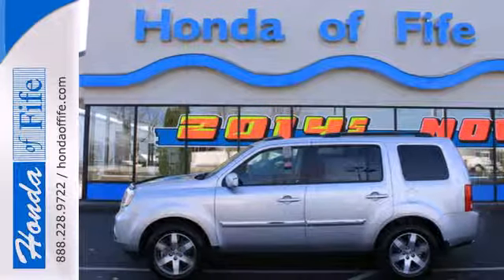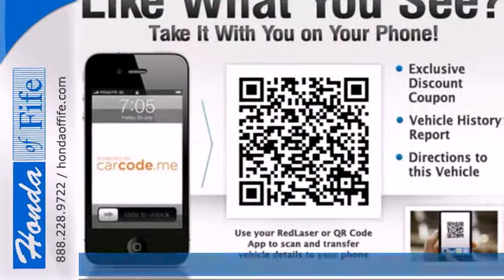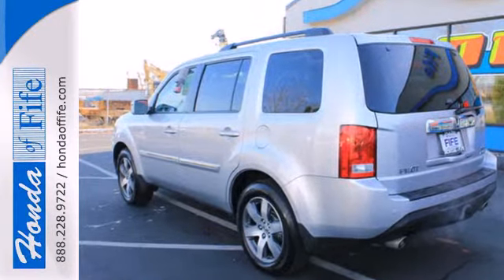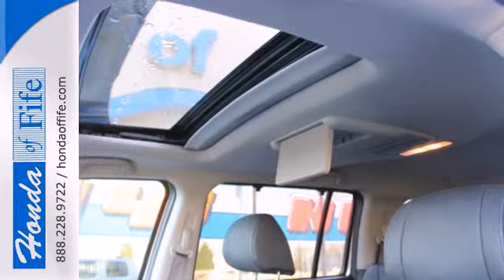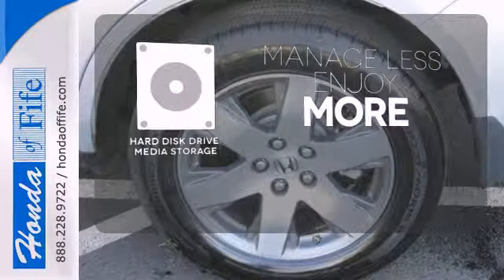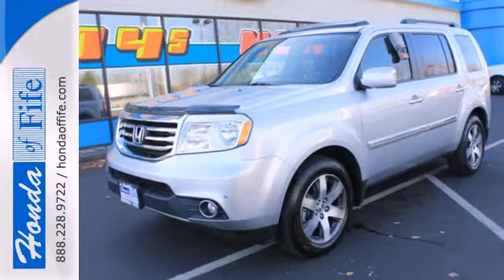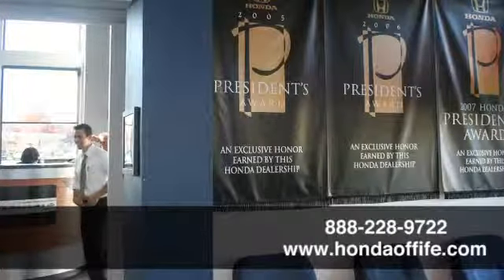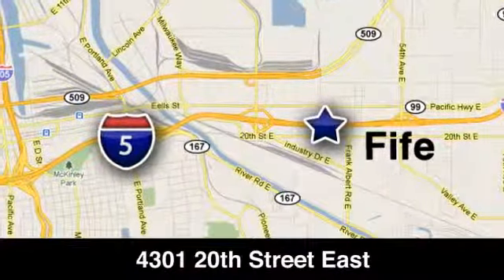2013 Honda Pilot Fife WA Tacoma, WA #337178 - SOLD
Year: 2013
Make: Honda
Model: Pilot
Trim: 4WD Touring w/RES &amp; N
Engine: 3.5L V6
Transmission: 5 Spd Automatic
Color: Alabaster Silver Metallic
Interior: Black Leather
Stock #: 337178

Address:
4301 20th Street East